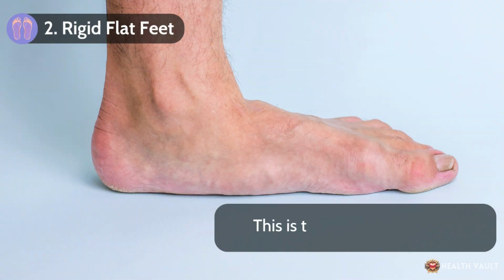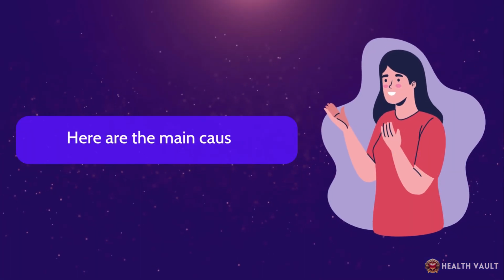FLAT FEET – Causes, Signs and Symptoms, Diagnosis & Treatment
What is flat feet? Flat feet, also known as fallen arches, is a common condition that occurs when the arches of the feet are low or entirely absent. In a typical foot, when you're standing, there's a noticeable arch on the inner side – which is that space between your heel and the ball of your foot. But if you have flat feet, that space is either very low or completely missing. So, when you stand, the entire sole of your foot touches the ground. The big problem here is that this arch isn't just for show – it's a crucial part of the foot that helps distribute your body weight evenly across your feet and legs. Think of it like a spring that helps absorb shock when you walk or run. When this arch is missing or insufficient, the entire sole rests on the ground, which can alter the way you walk and place strain on other parts of your body

⌛Timestamps:
⏱️ What is Flat Feet - 0:00
📍 Types of Flat Feet – 01:19
📝 Causes of Flat Feet – 01:59
⚠️ Symptoms of Flat Feet – 03:46
🩺 Diagnosis of Flat Feet – 05:29
💊 Treatment of Flat Feet – 06:12